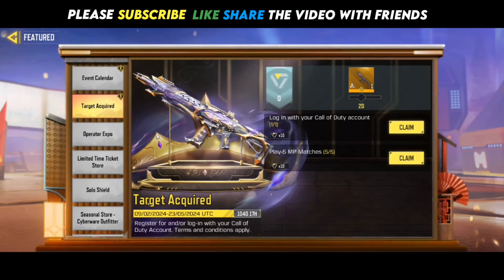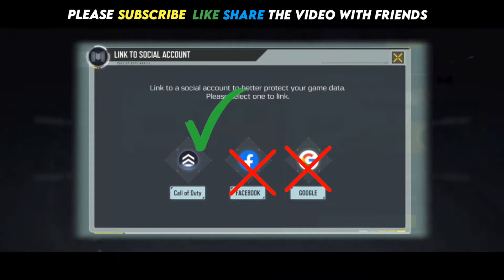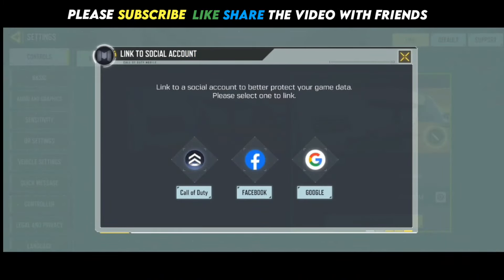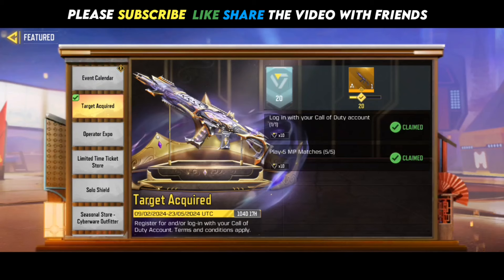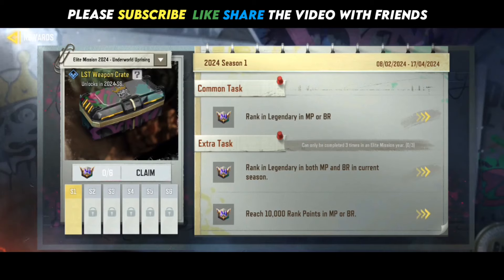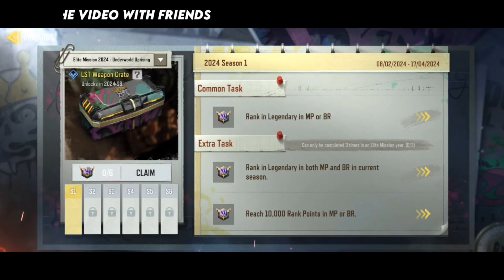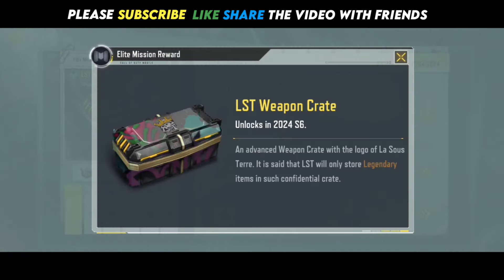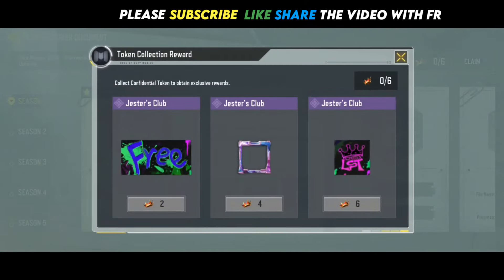How To link Activision Account To Cod mobile Free Legendary M4 + Elite Mission Legendary LST Crate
Finally Permanent  Free Legendary M4 Black Gold Royal Weapon Event Target Acquired is live , And You Can Easily unlock This weapon with only 2 Steps . First step is link your Account with Activision , if you are already login with Facebook account or Google Gmail Account , then link You Codm Account with Activision and Then Sign out and Login back through Activision . If you have both Facebook and Activision account linked into your main CODM account , you wouldn’t lose progress or anything when you log out of your Facebook account to log in with your Activision account . Second step is Complete Only 5 Matches in Multiplayer , That's enough for unlocking Free Legendary M4 Black Gold Royal . Now let's talk about Elite mission 2024 underworld Uprising free permanent Legendary Weapon , This time You Can Unlock Free Legendary Easily through reaching Legendary Rank in Ranked mode . in 2024 year You Can Get 3 Legendary Medals in One Season , You will Get 2 Legendary Medals for reaching on Legendary in Battle Royale and multiplayer . and one Legendary Medal you will Get When you reach 10000 Rank points in Battle Royale Or in Multiplayer . Elite mission 2024 Reward Called LST Weapon Crate 2024 , Well You need 6 Shattered Crowns to Completing documents tasks . Through these Shattered crowns or Confidential tokens , you will Get Extra Free Rewards such as , Frame Banner and Sticker . if you have any question please ask in the comments , thanks for watching , Have a Great Day